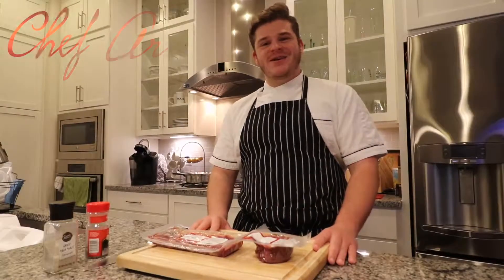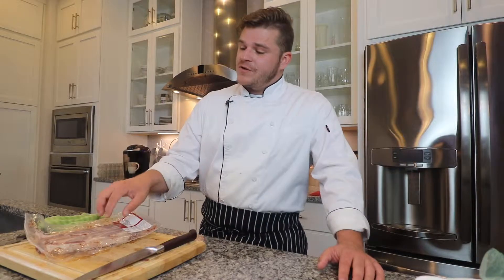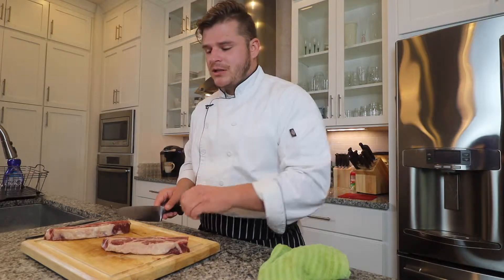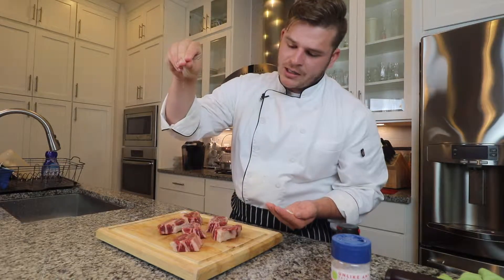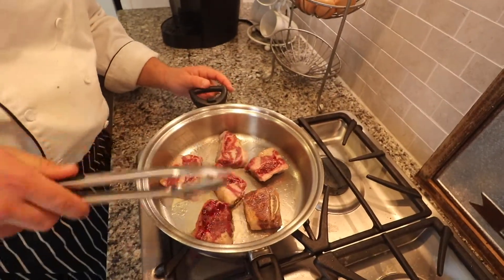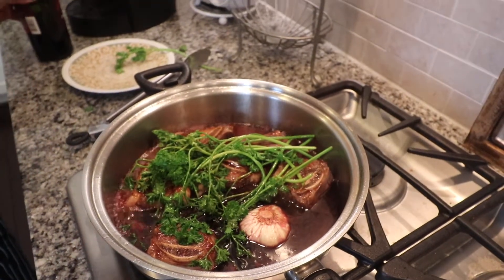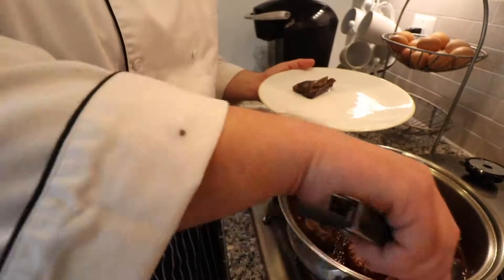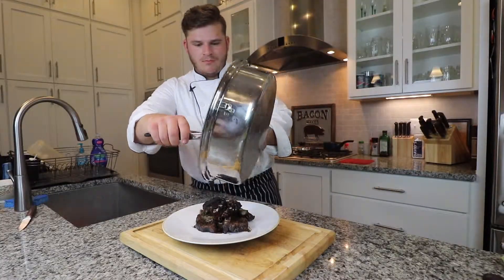Slow Braised Beef Short Ribs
Healthy With Heartland Cooking W/ Chef Arden - Slow Braised Beef Short Ribs

HealthyWithHeartland Cooking with Chef Arden Video! Every Friday at 2pm EST! Bringing you the best on all things "Health, Wellness and Nutrition!" Tune in for this unique episode of HealthyWithHeartland Cooking with Chef Arden where he will be slow braising some tender @Creekstone Farms Beef Short Ribs!

What you’ll need:
Short Ribs - 16 oz
Salt- TT
Pepper (black)- TT
Oil (olive)- 2TBS
Red wine- 1bottle
Garlic (while bulb)- 1
Fresh Herb - 6 oz

Step 1:Cut your short ribs into individual ribs, season with salt and pepper.

Step 2:In a hot pan seer off both sides of the meat for 20-30 seconds each side.

Step3:Fill with red wine until they ribs are covered 2/3 of the way up.  Take a whole garlic clove, cut in half and place in the red wine.  Add your desired herbs, and bring the wine in the pot up to a boil before covering and placing in a 275 degree oven for 2-4 hours.

Step4: You’ll know when it’s done when the wine in the pan is reduced by 80%.  Remove the short ribs and herbs from the pan.

Step5:Squeeze the two half bulbs of garlic into the wine, they should be soft and creamy textured.  Reduce remaining liquids by 50% or until desired viscosity.  Plate, and serve!